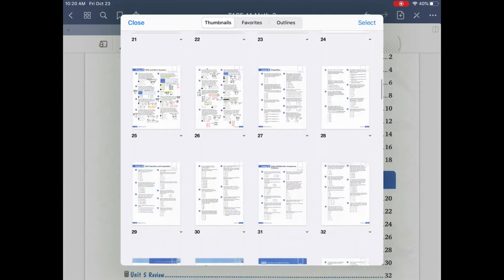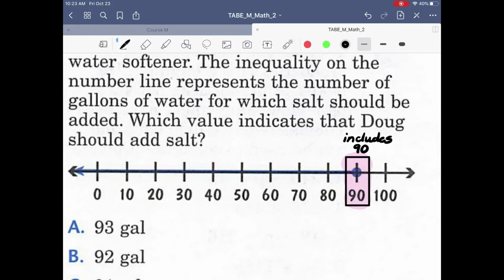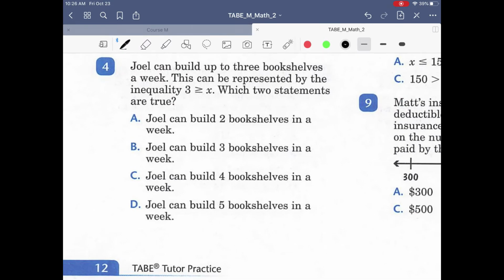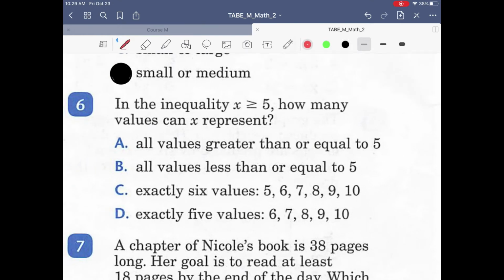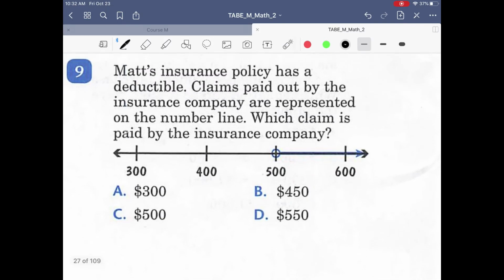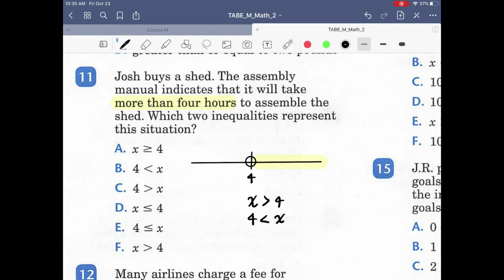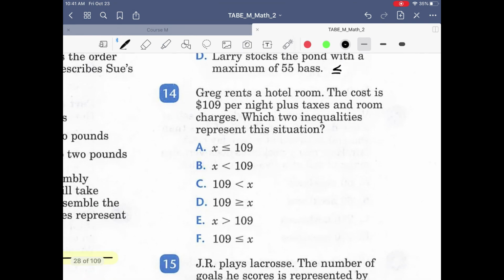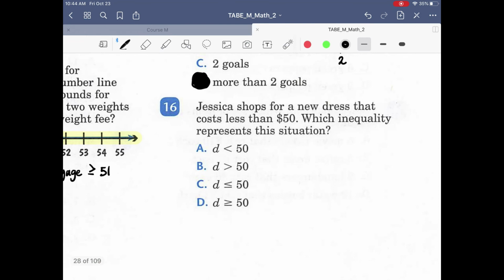Practice 29: Inequalities